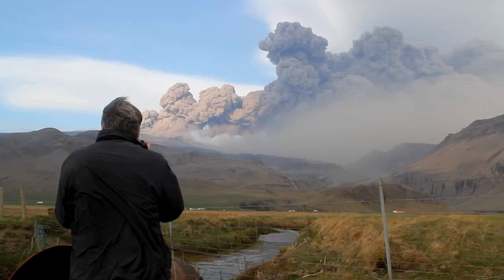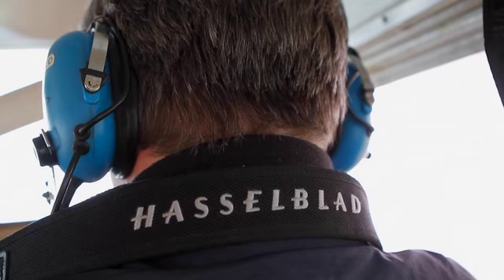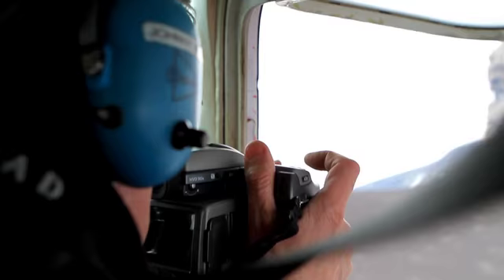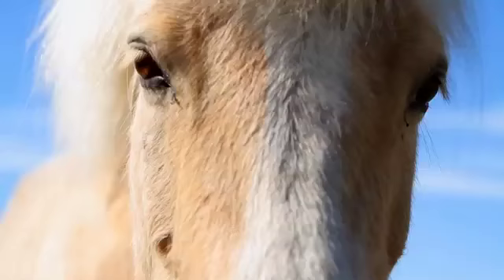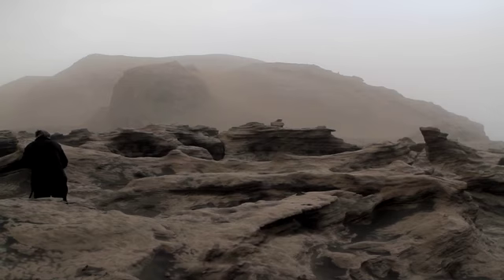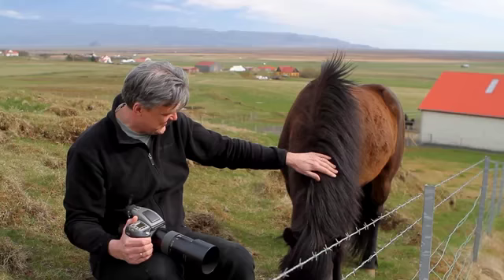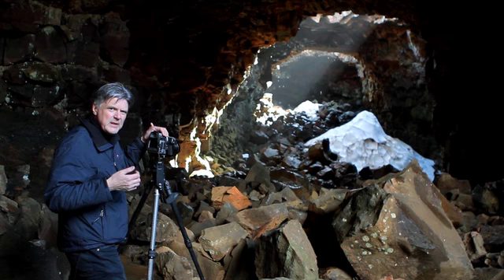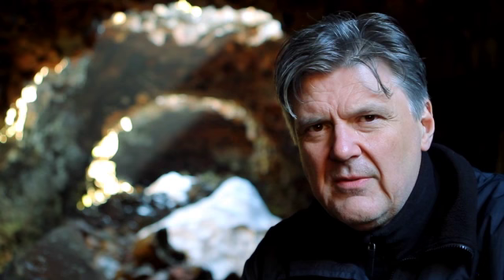Explosive Photos of the Eyjafjallajökull Eruption in Iceland by Photographer Hans Strand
Watch the great "behind the scenes"video of the volcano shooting in Iceland by
Hans Strand using Hasselblad professional camera equipment.